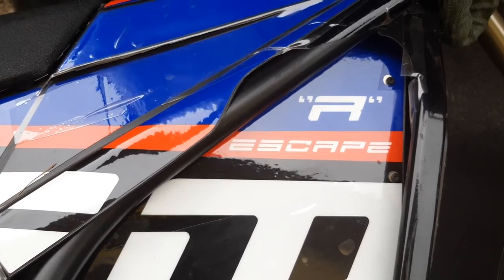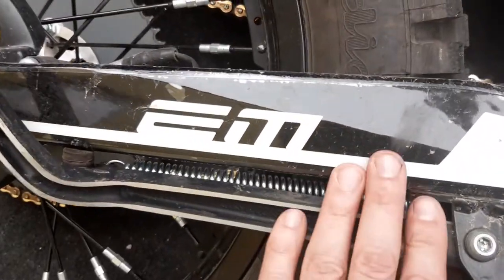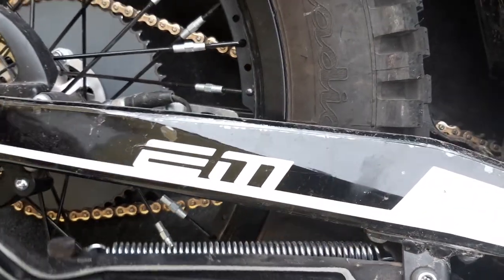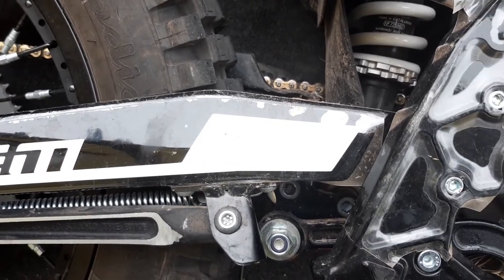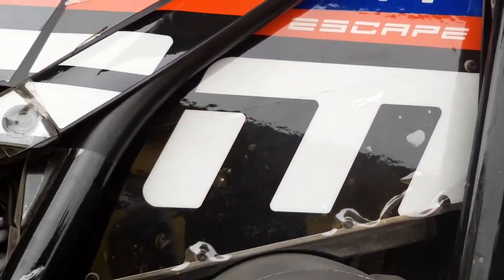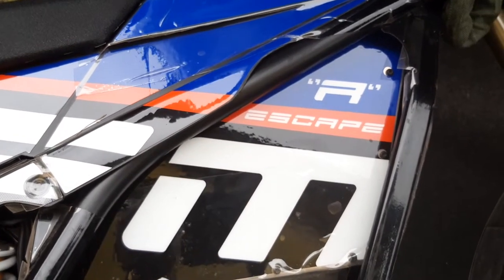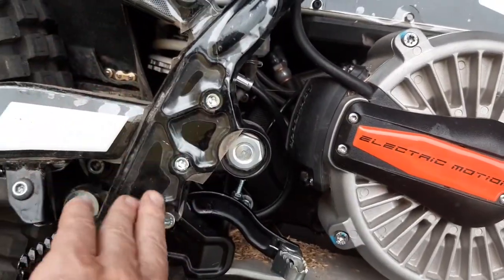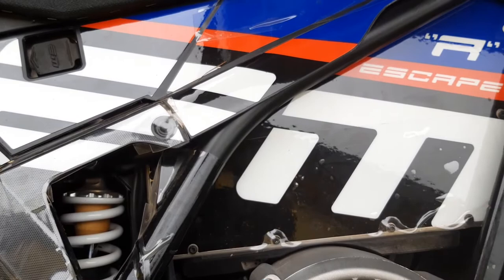Electric Motion Escape R - Protecting foil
see how to protect a brand new bike in order to extend lifetime